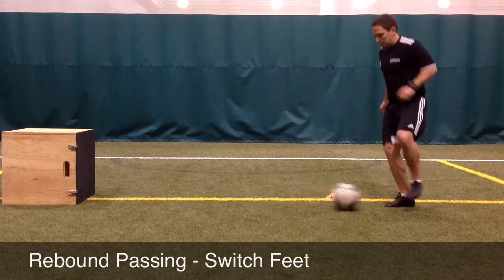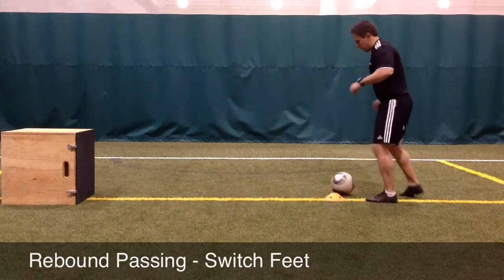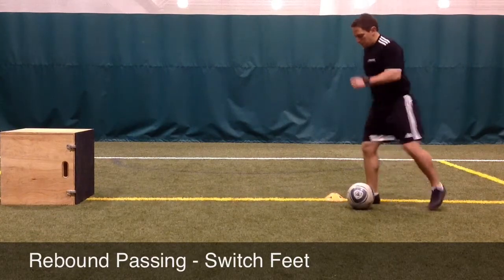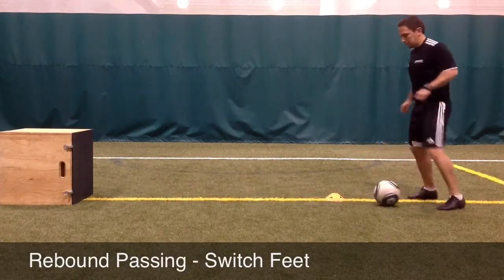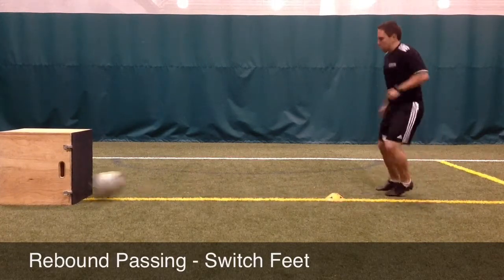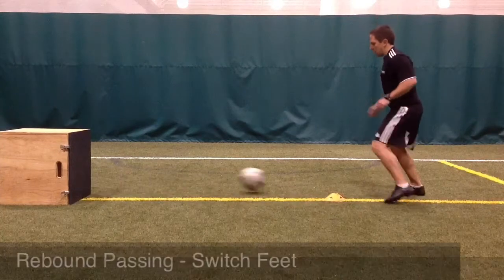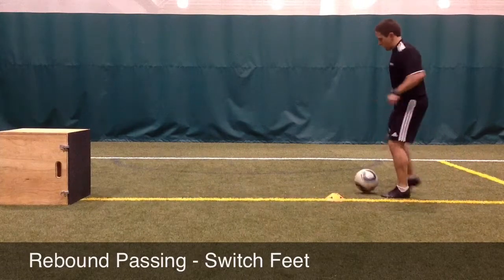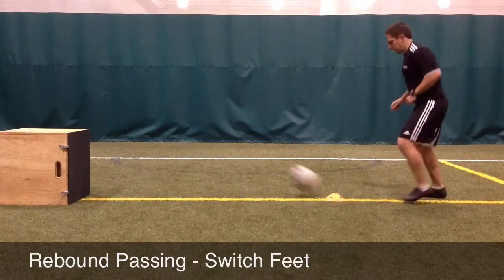Rebound Passing - Switch Feet